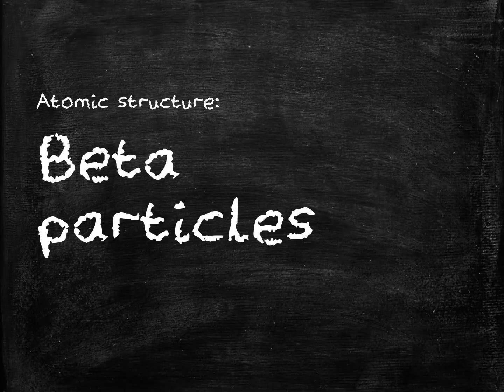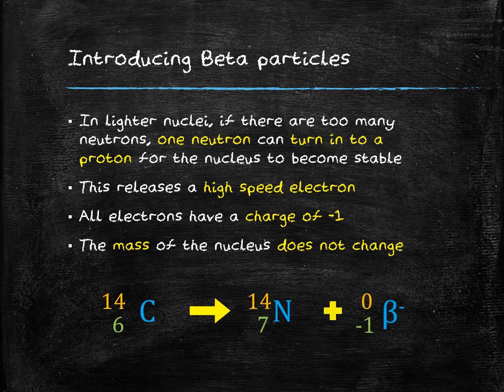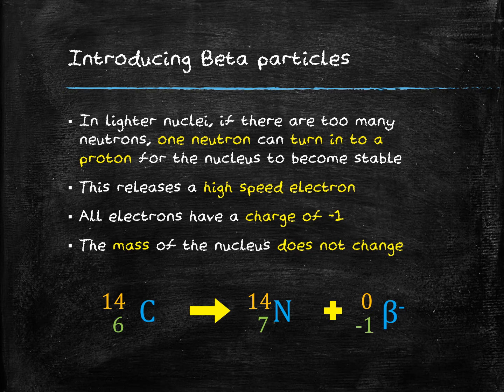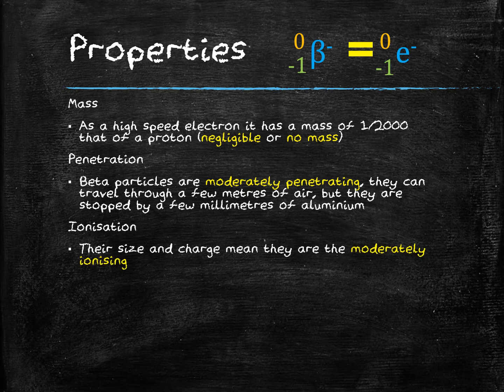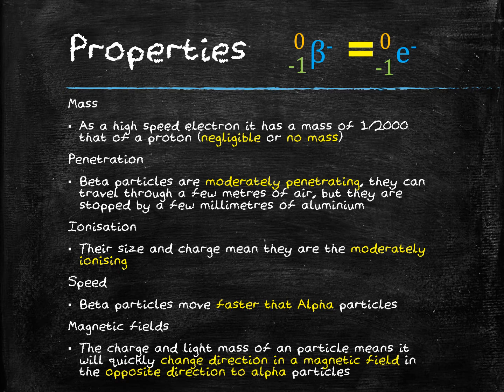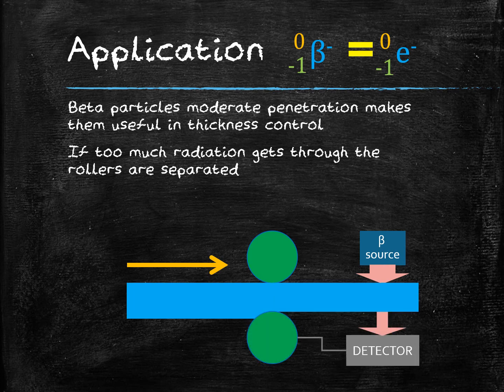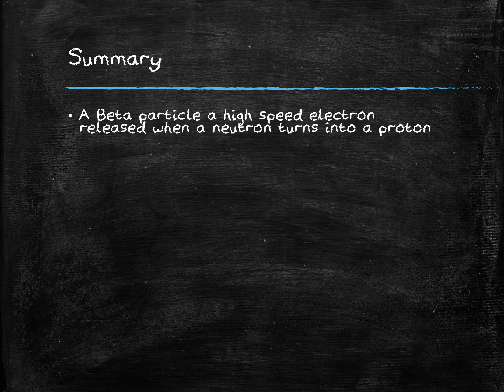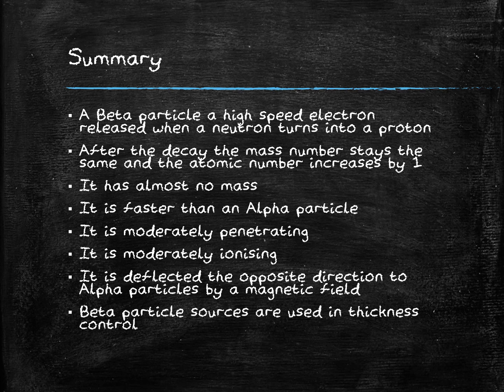4 Beta decay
Atomic Structure Video 4 - Beta particle ionising radiation